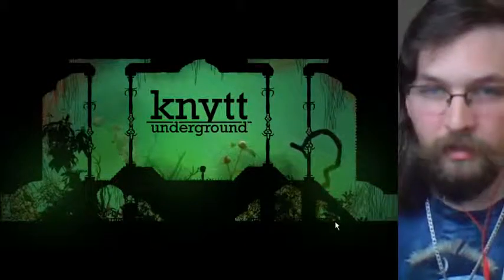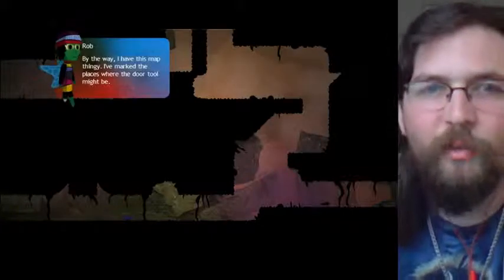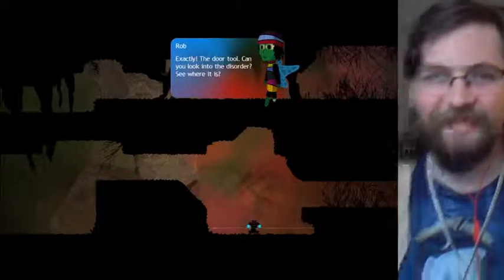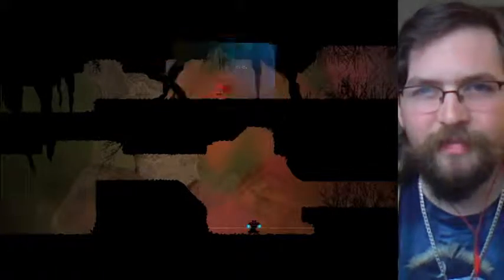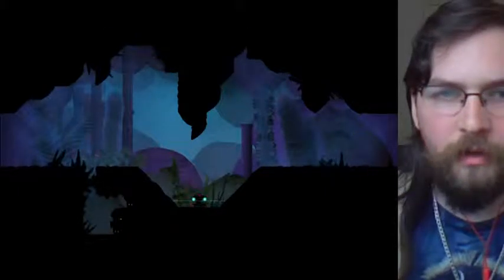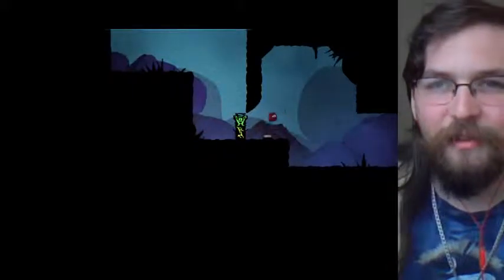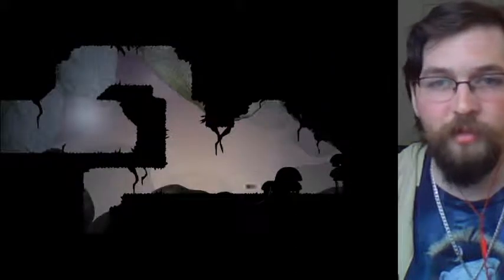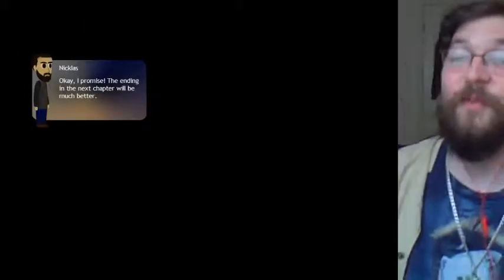Hidden Gems and Other Oddities: Knytt Underground Chapter 2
Knytt Underground